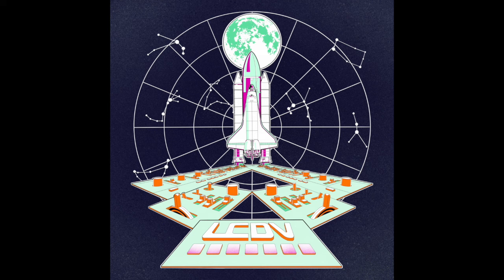Les Cooles De Ville -Starr People (MARNIX Remix)